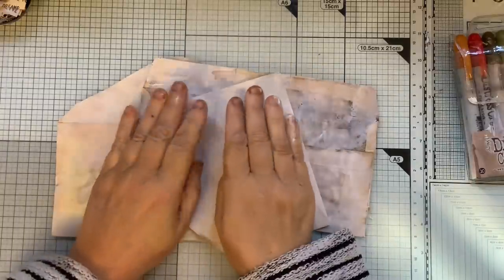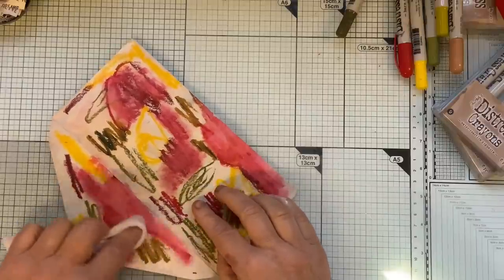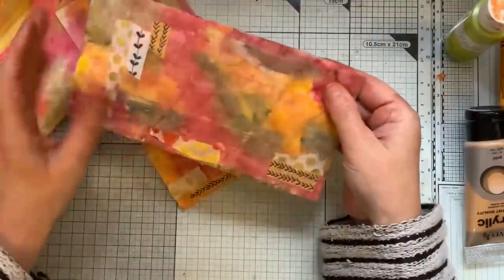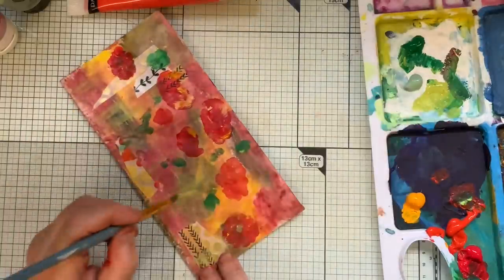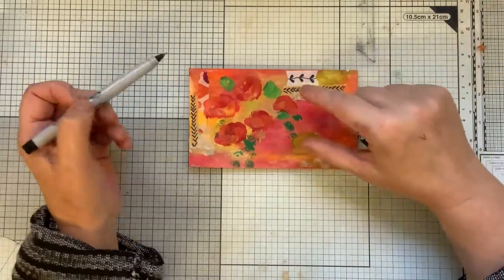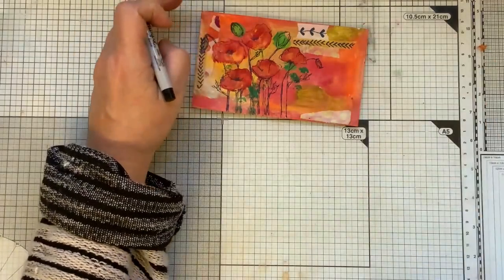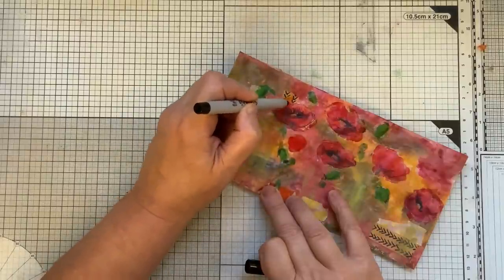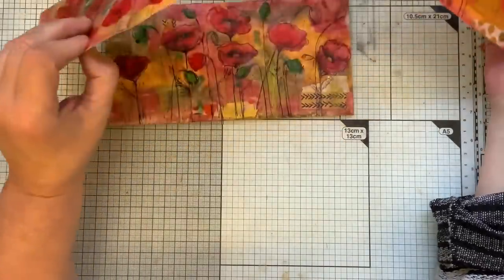*TRY IT TUESDAY* #10 Inspired by Robin Dudley Howes (Bohemian Envelopes) Much Laughter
Something different, this is going to be a fun weekly series of Me trying different techniques/products just for fun I know it's not going to be everyone's cup of Tea & these are not going to be tutorial videos just me having fun and hopefully making something out of it along the way & Sharing people who inspire me.